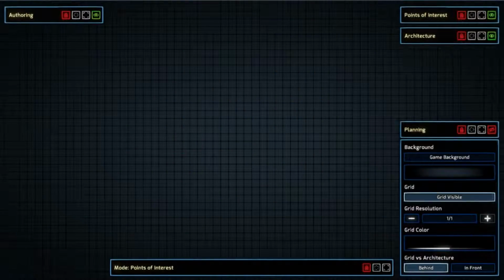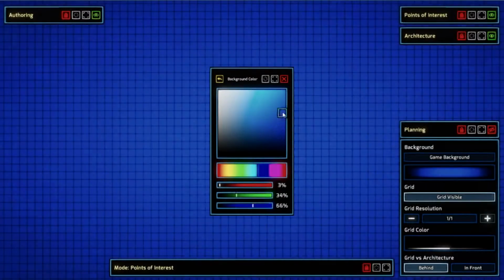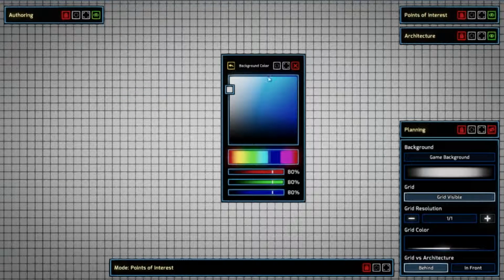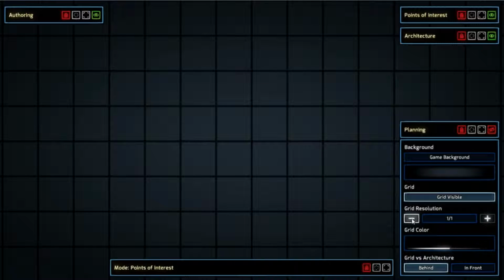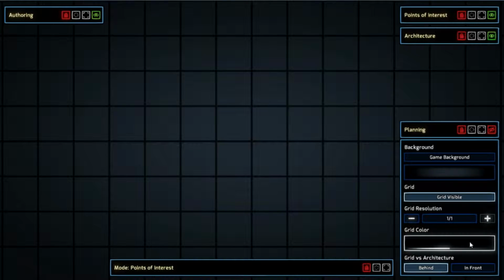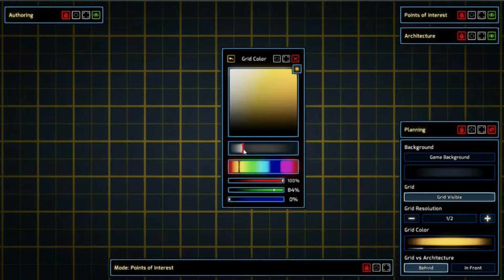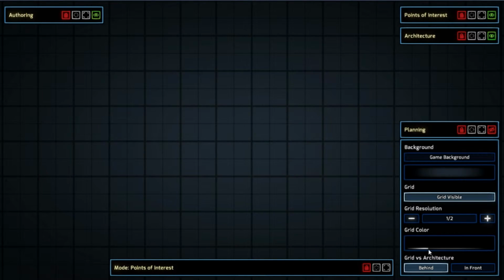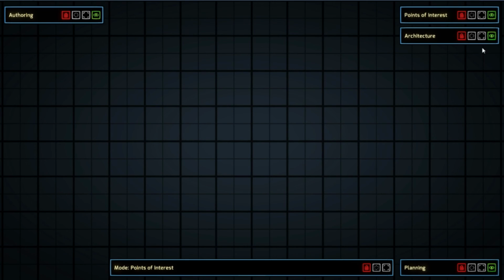Thrusty Ship - Level Editor - Part 3 - Planning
Thrusty Ship, the '80s game that never was is finally here

Pilot your Thrusty Ship in space. Fight gravity, collect Cores and smash a bunch of space junk, but watch your fuel! In Thrusty Ship, the only enemy is yourself...

Now with a level editor! --- Planning